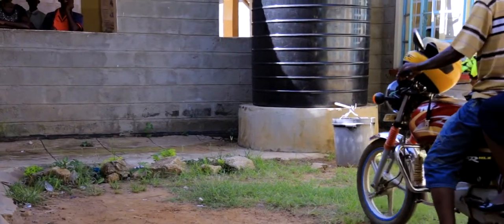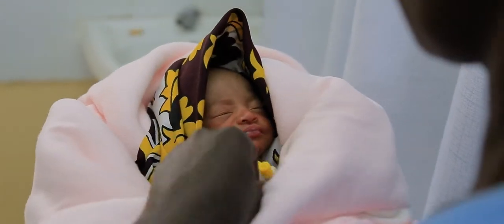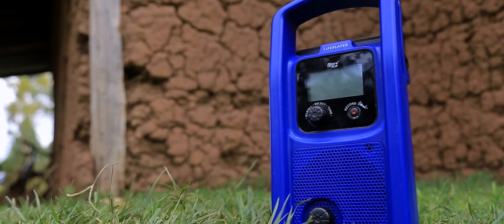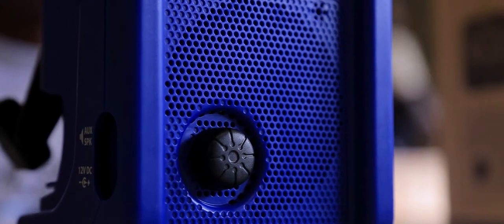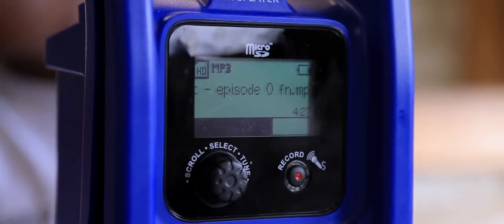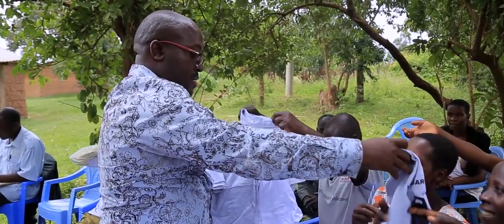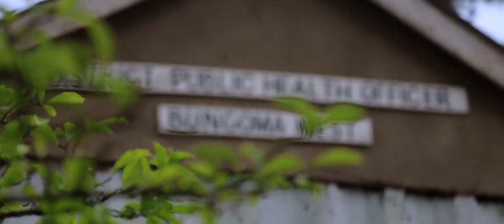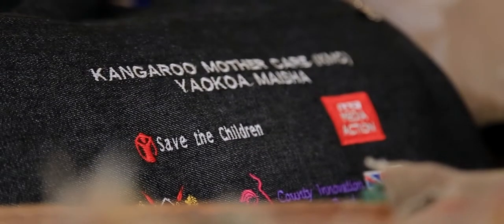KMC IMPACT FILM ENGLISH VO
BBC Media Action in Kenya implemented a project that promoted the adoption of Kangaroo Mother Care among mothers of preterm and low birth weight babies among communities with little access to medical services in Bungoma County in Western Kenya. The project also trained community health workers in holding radio listening groups with community members using a multimedia toolkit consisting of a wind up/solar powered radio equipped with a radio drama on KMC and flip cards with maternal and child nutrition information suitable for people with low literacy levels. The film shows the impact of this project on the community.